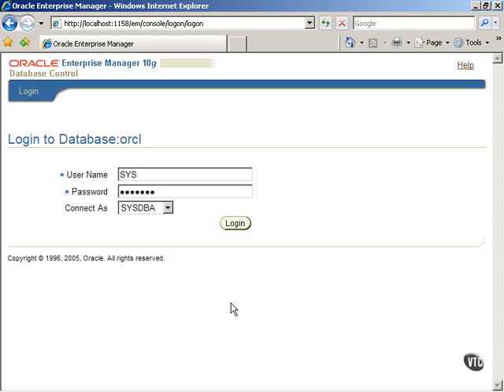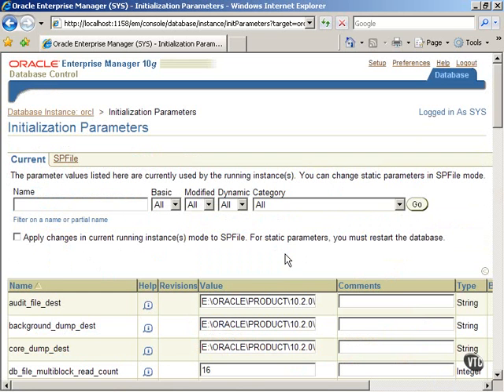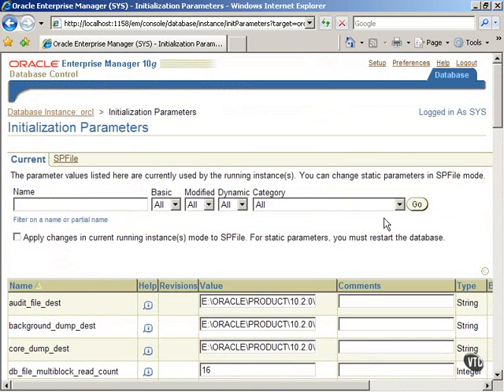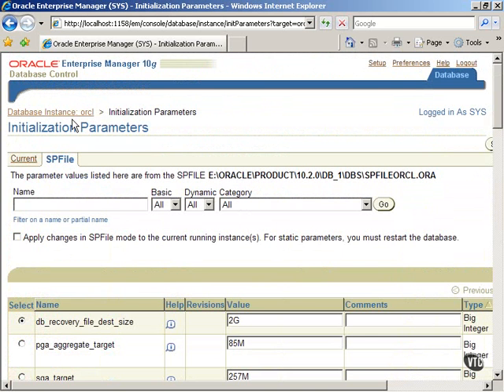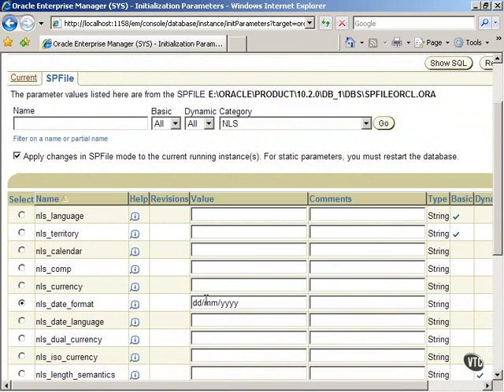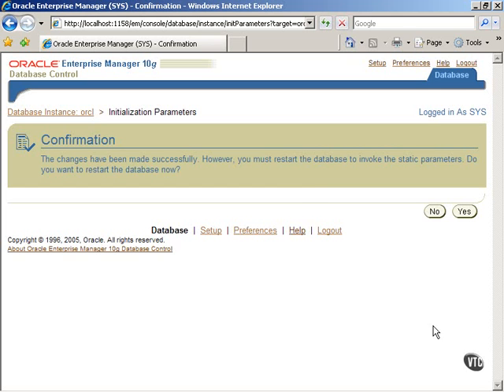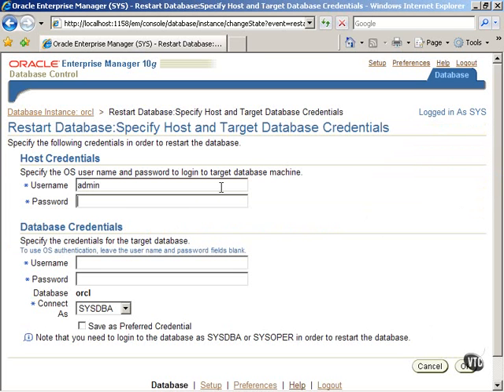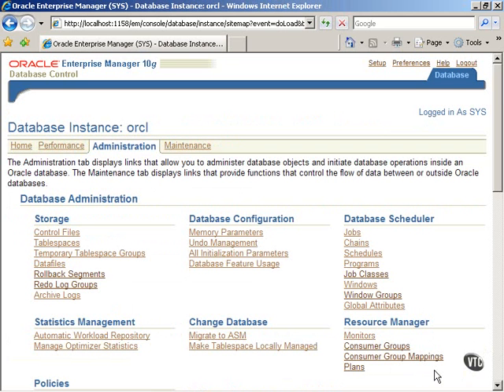06 01 Managing Database Settings